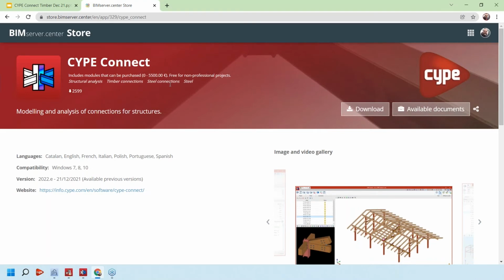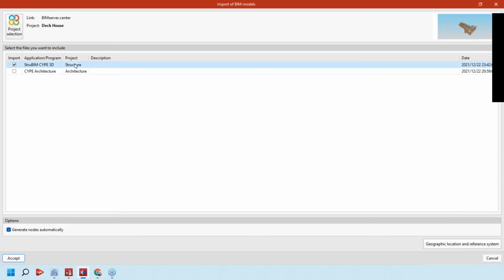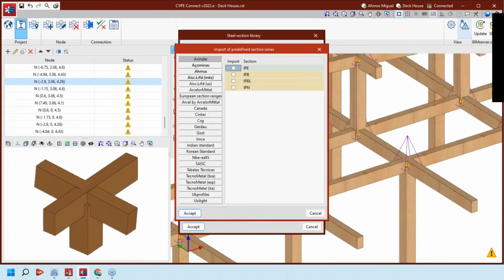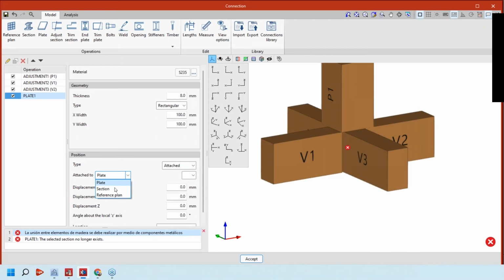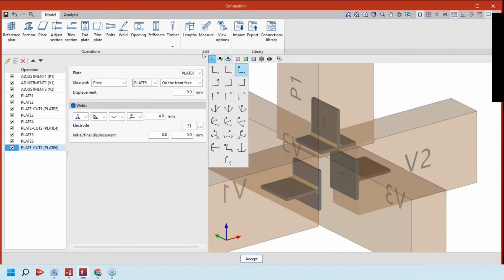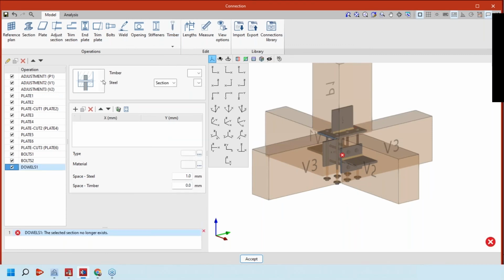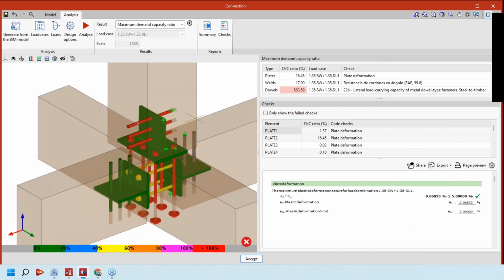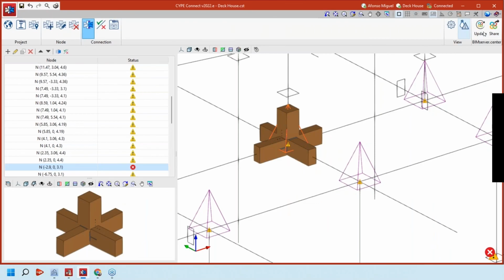New features of CYPE Connect for the design of connections in timber structures